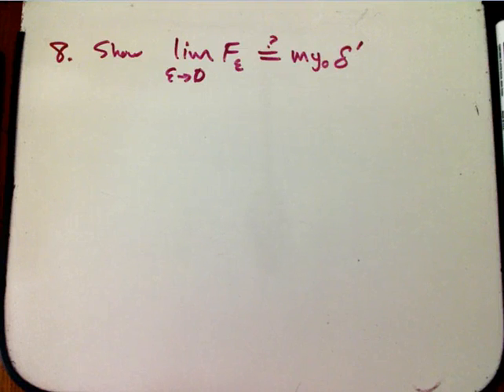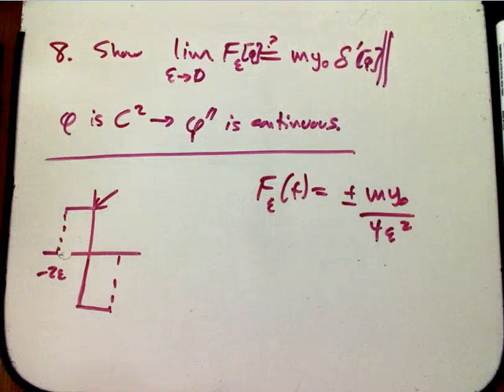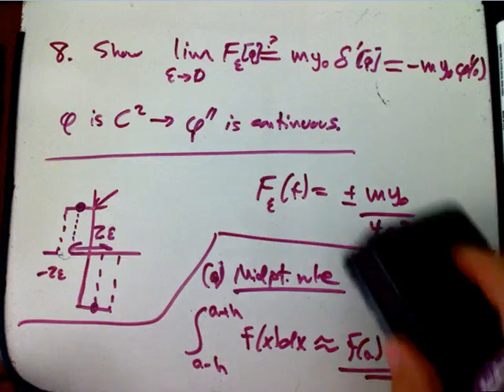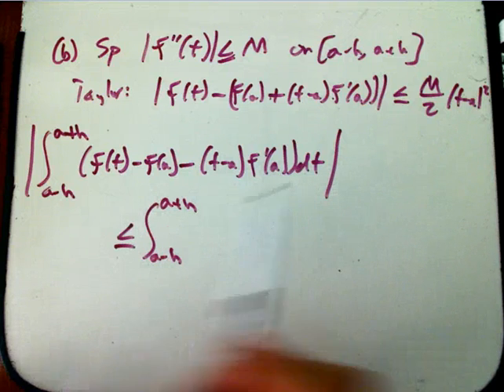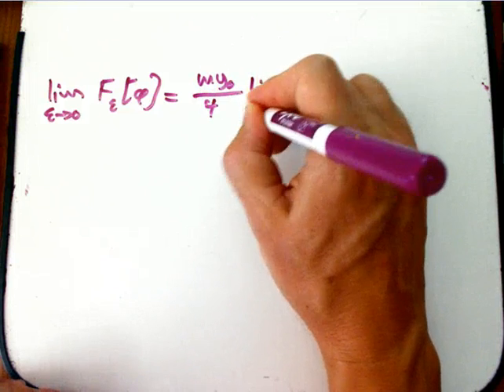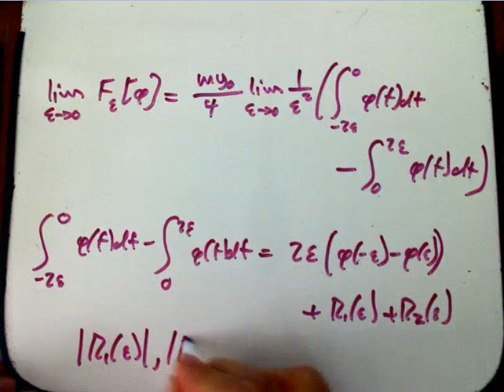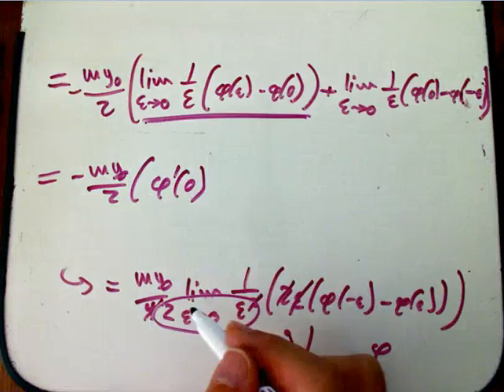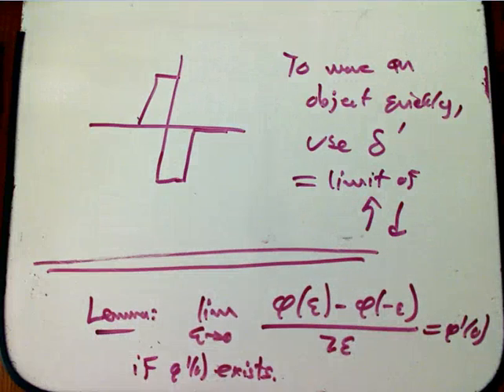Motivated Analysis (Part 19)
More about delta prime--I work through a careful proof that we can think of delta prime as the limit of a double (up-down) rectangular pulse. Good review of some basic calculus notions such as Taylor's Theorem.